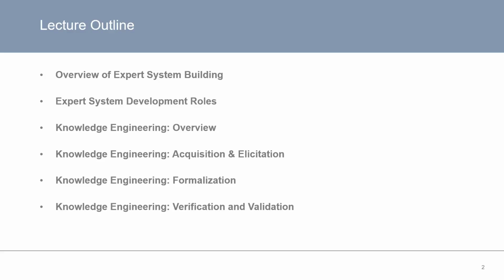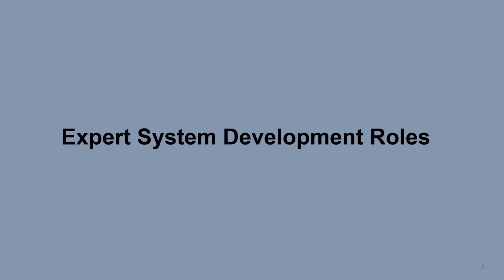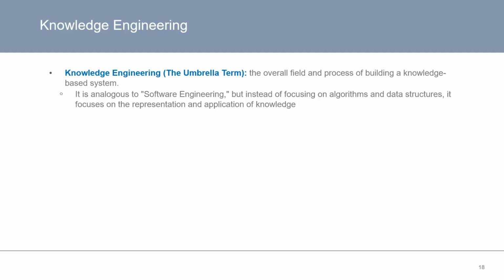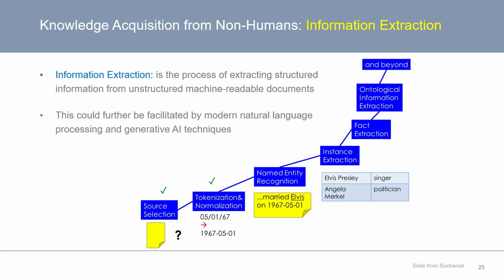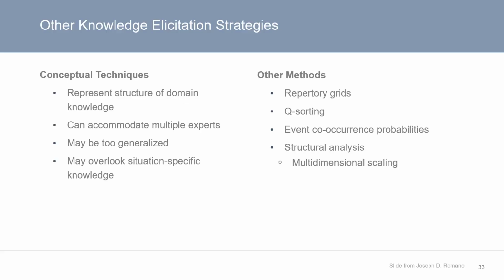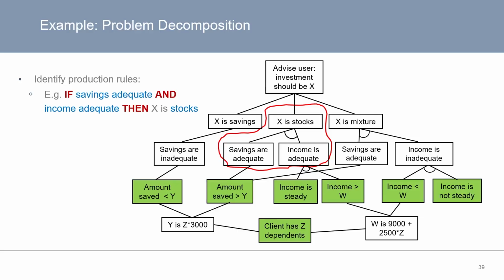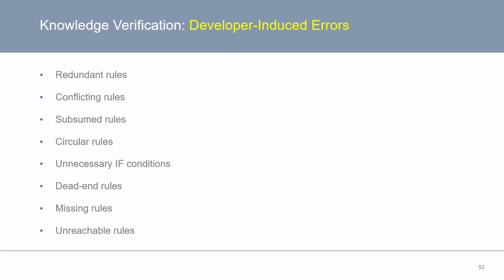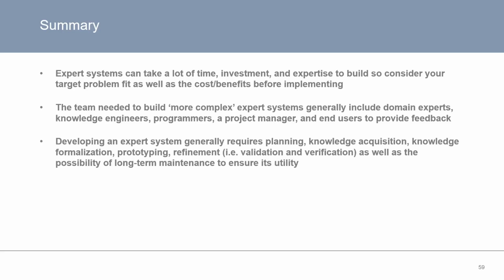Building an Expert System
This lecture was developed as part of a graduate-level course on 'artificial intelligence for medical applications and biomedical research' within the Cedars Sinai Health University. This course will explore how AI can be a driving force for automated clinical decision support and medical discovery. We will explore concepts in logic, knowledge representation, expert systems for automated decision-making, search algorithms, uncertainty in reasoning, and other related topics that will enable you to develop, understand, and apply health AI solutions effectively and ethically. We will explore how AI encompasses and differs from machine learning and the distinction between inductive and deductive reasoning. In a practical sense, the course will provide you with the tools to organize, represent, interpret, and search biomedical data to derive knowledge, automate decisions, and make predictions while avoiding bias.

Chapters:
0:00 Intro
0:27 Expert System Building
5:12 Development Roles
8:46 Knowledge Engineering
13:09 Acquisition and Elicitation
19:49 Formalization
27:54 Verification and Validation
33:41 Summary